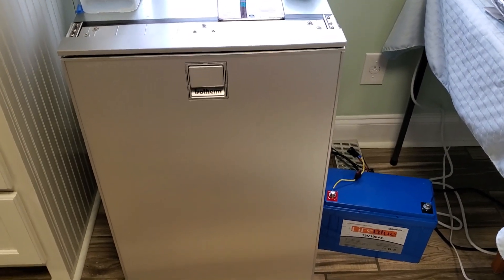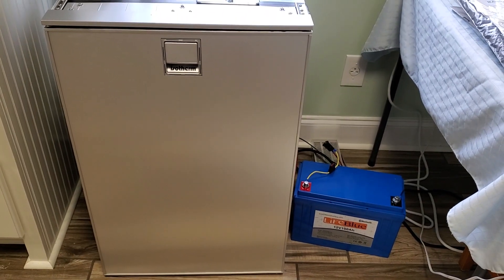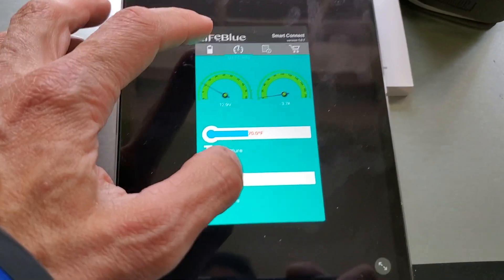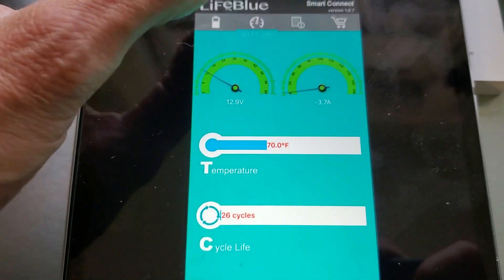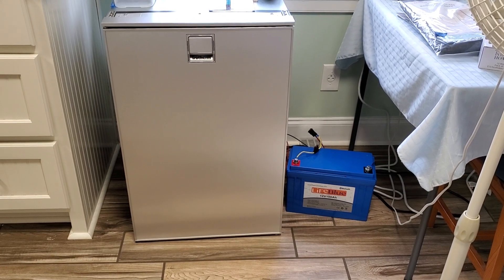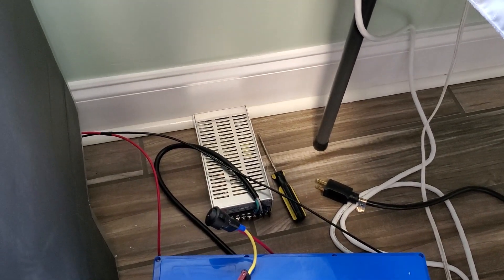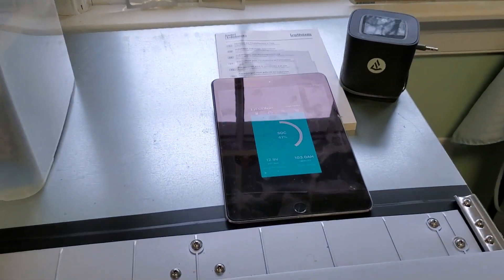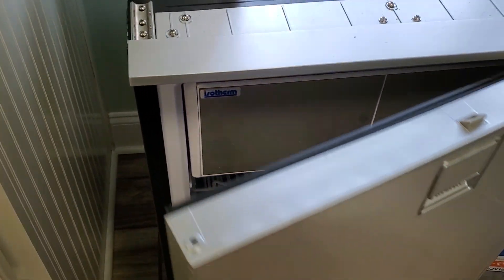Isotherm Freeline 115 - DC usage results